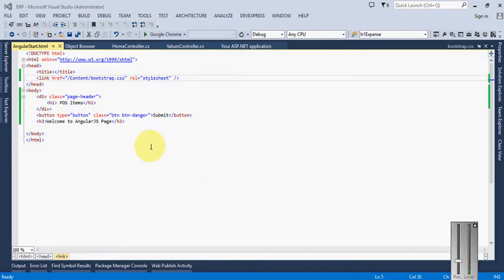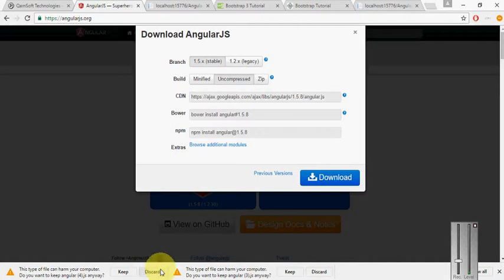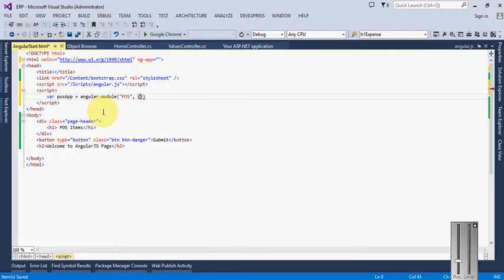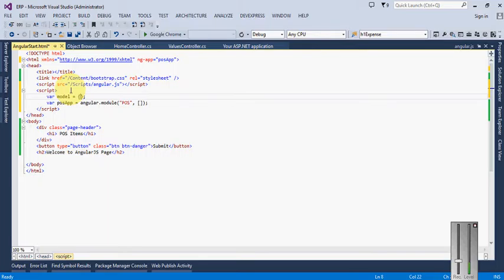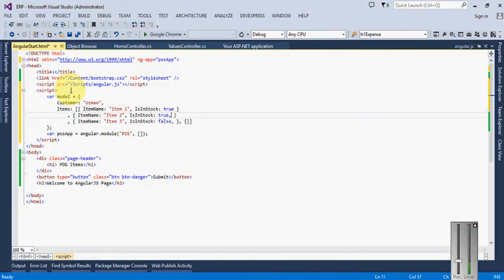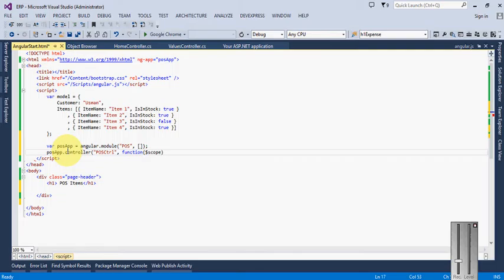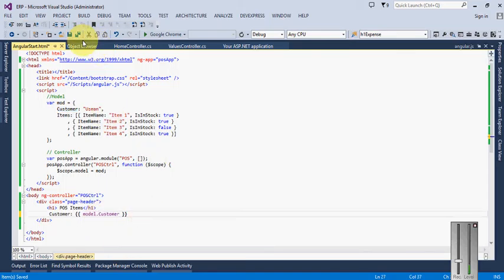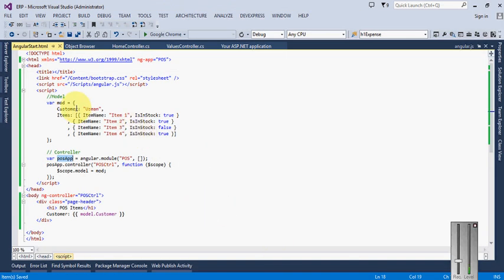AngularJS & WebApi Course - by Muhammad Badar - Lecture: 2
bootstrap, AngularJS